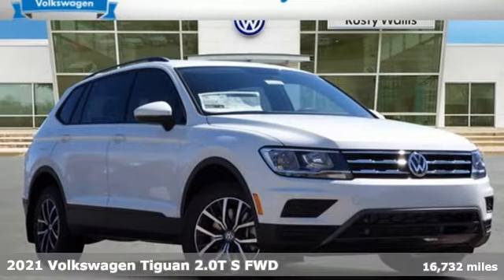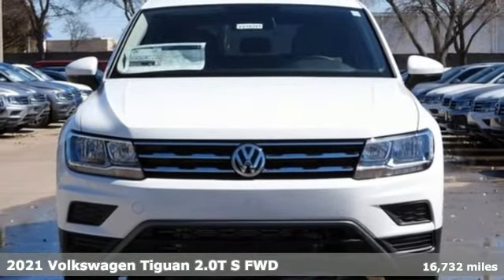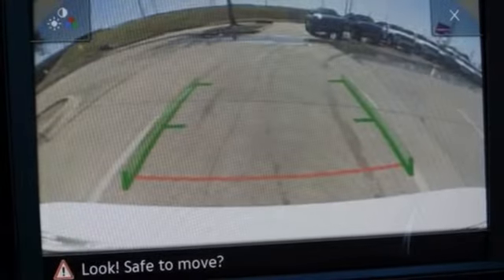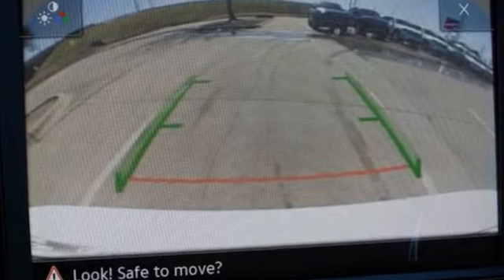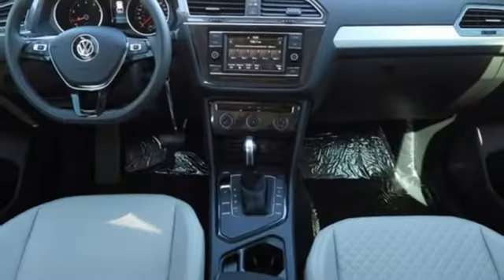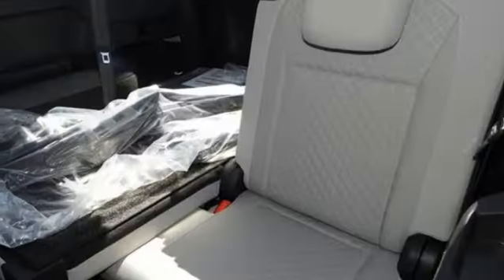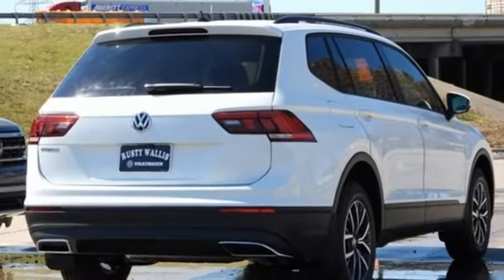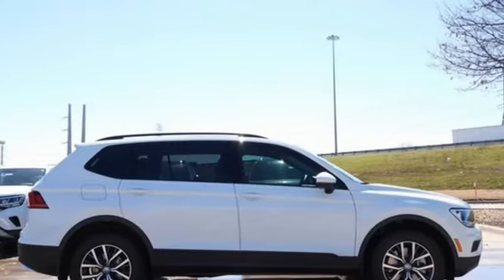Used 2021 Volkswagen Tiguan Dallas TX Garland, TX P9448M - SOLD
Year: 2021
Make: Volkswagen
Model: Tiguan
Trim: 2.0T S
Engine: 2.0L TSI DOHC
Transmission: 8-Speed Automatic with Tiptronic
Color: White
Interior: Titan Black
Mileage: 16732
Stock #: P9448M
VIN: 3VV1B7AX8MM077867

Address:
12635 Lyndon B Johnson Freeway